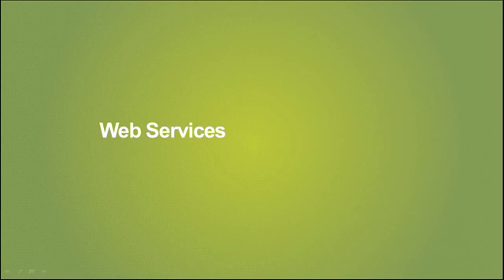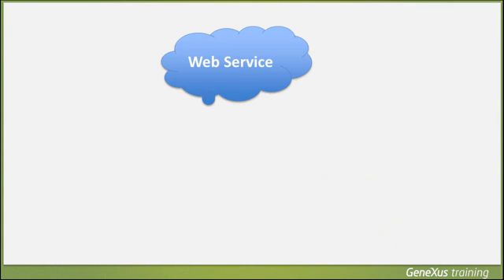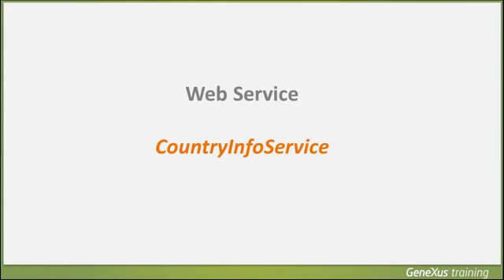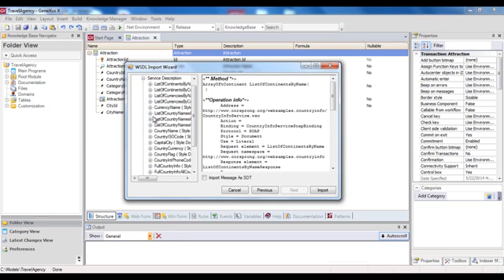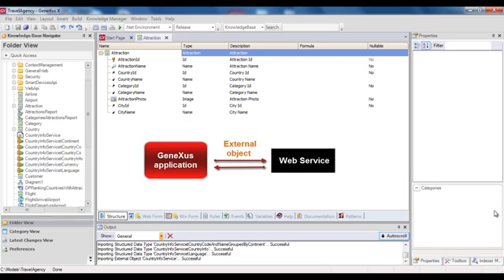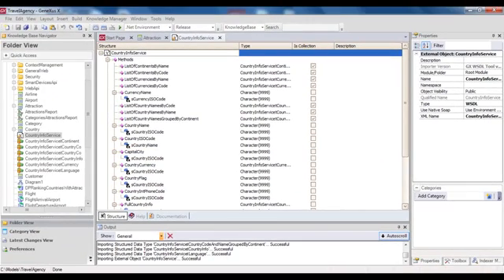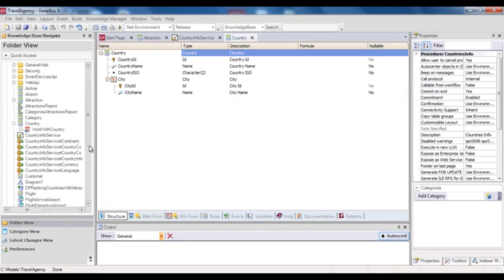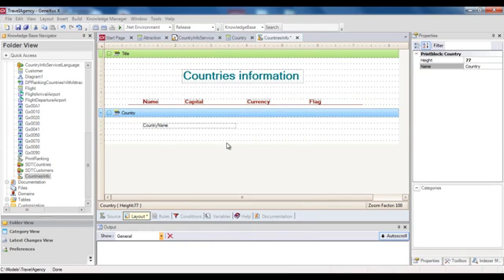Web Services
"This video introduces the web services concept and develops an example of how a web service may be consumed from the GeneXus application.
It also includes an explanation of general aspects for publishing a GeneXus object as web service."